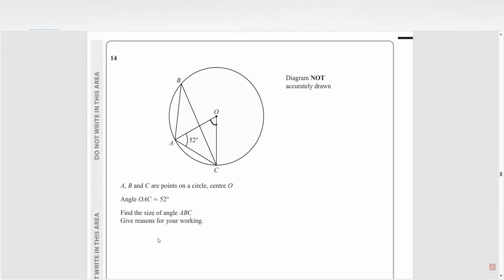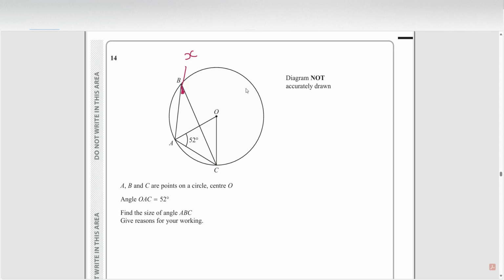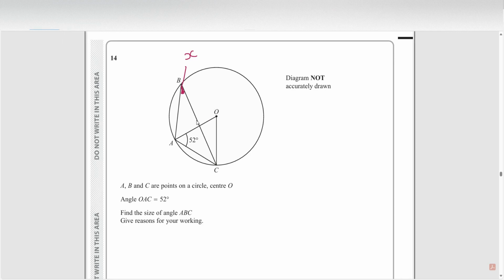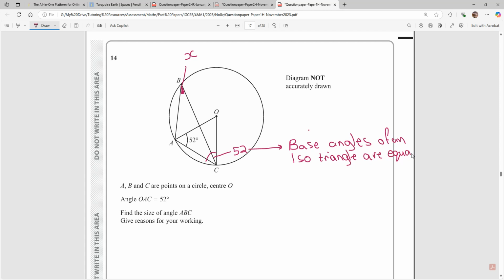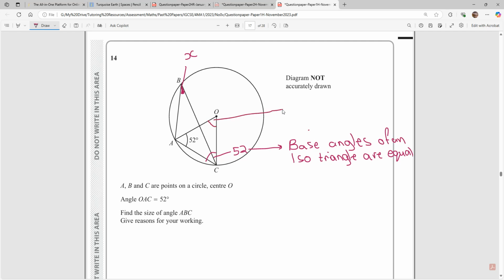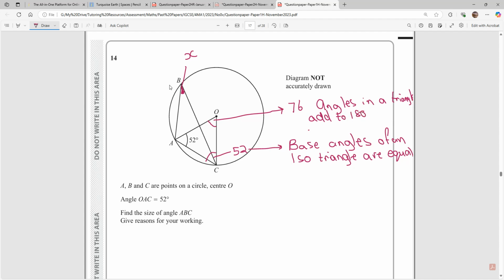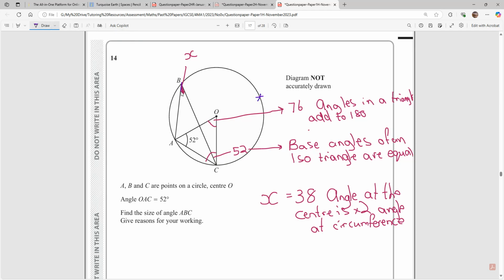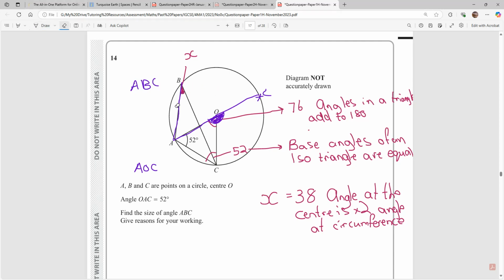IGCSE Nov 2023 1H Q14 Circle Theorems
Pearson IGCSE Maths 4MA1 Nov 2023